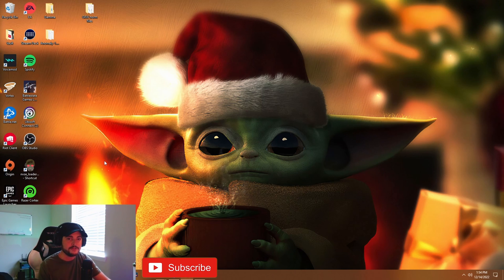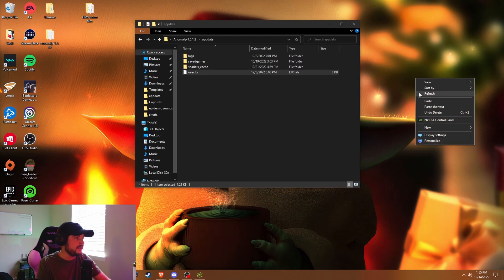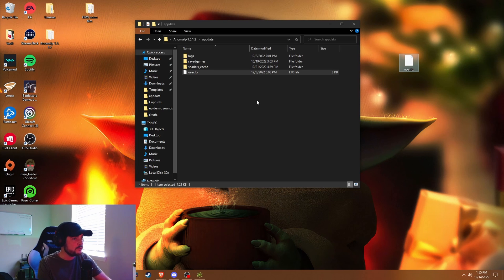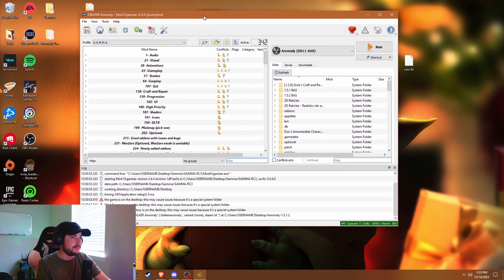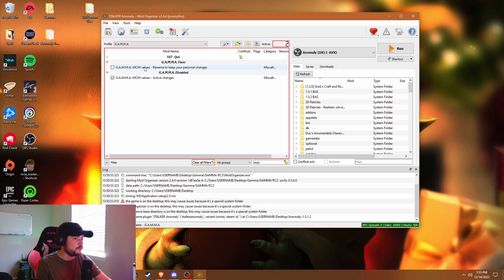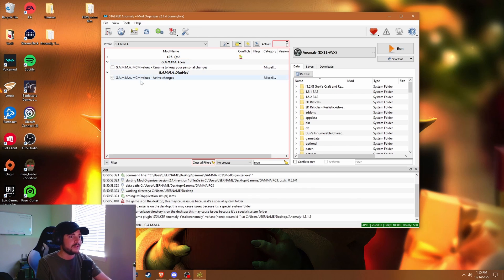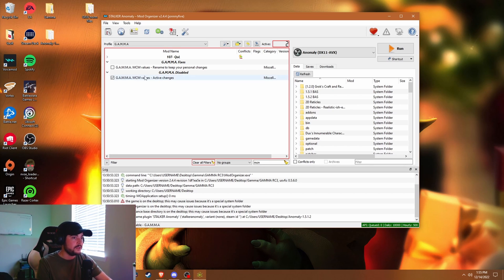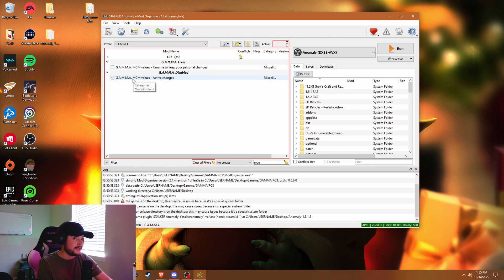How To Backup Your Game Settings Before Updating Stalker GAMMA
BACKING UP KEYBINDS, SETTINGS/MOD SETTINGS, ETC.. in stalker gamma. How to backup your settings in stalker gamma.

"My user settings/my mods settings are constantly reset every time I update/do something and I'm tired of it, what can I do about it?"

Concerning user settings like keybinds or settings, you can backup your user.ltx file that you can find in your Anomaly/appdata folder.
When you want to update (whether it is Full G.A.M.M.A. installation or Download G.A.M.M.A. data), take out this file and put it back in when you're done.

Concerning mods settings, you simply need to rename a mod called "G.A.M.M.A. MCM values - Rename to keep your personal changes" that you can find in your mod list.
REMOVE the "- Rename to keep your personal changes" part from the name of the mod, to turn it into "G.A.M.M.A. MCM values". Simple as that.

Next time you'll update, you'll find two mods: the one you renamed (G.A.M.M.A. MCM values) and the old one with the full name (G.A.M.M.A. MCM values - Rename to keep your personal changes).
If you can't find your renamed mod, check on the bottom of your mod list.

You'll just need to DISABLE the mod with the FULL NAME and ENABLE the mod with the RENAMED NAME.